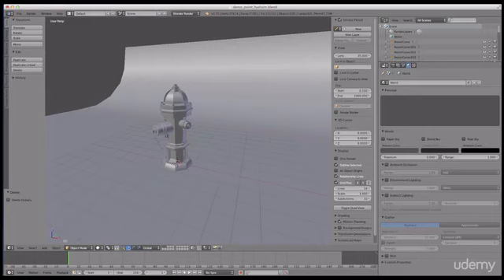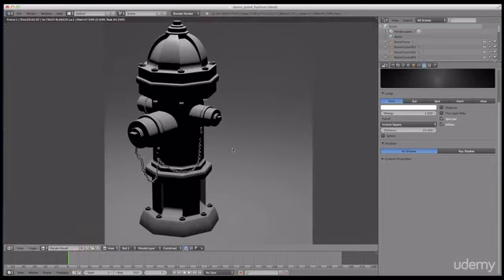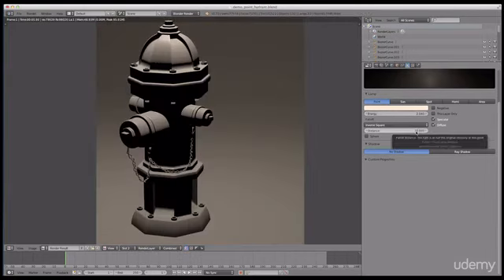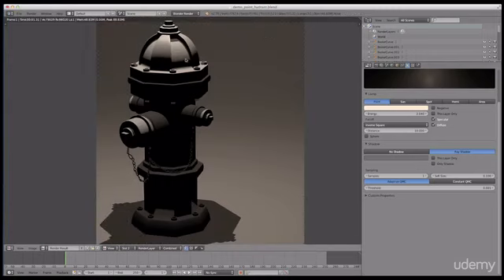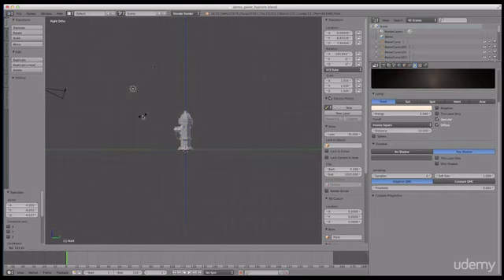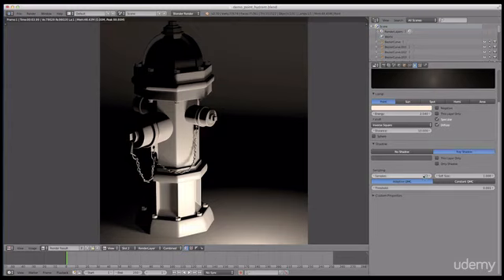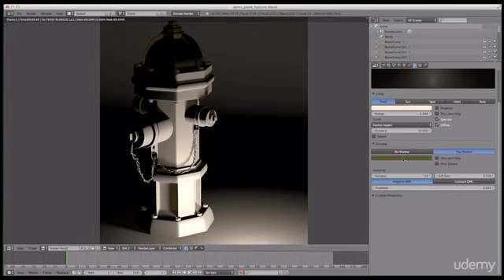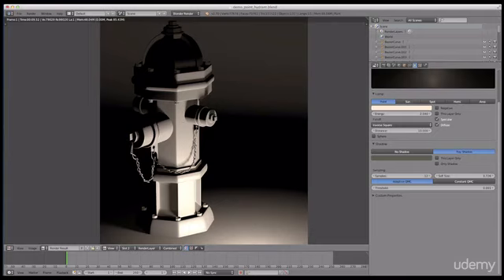Blender Unleashed: Master 3d Fundamentals Quickly : The Point Lamp